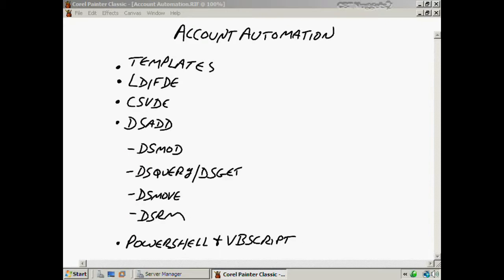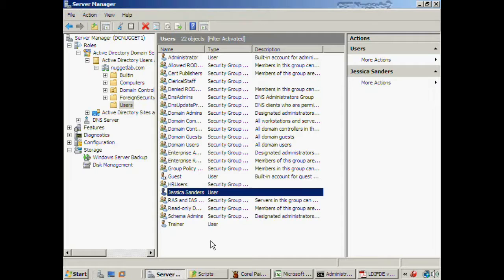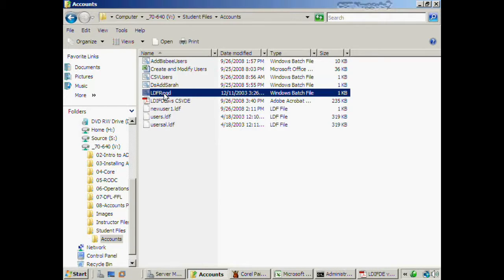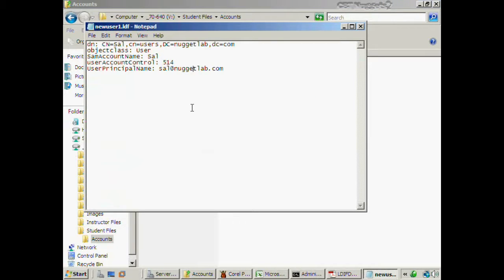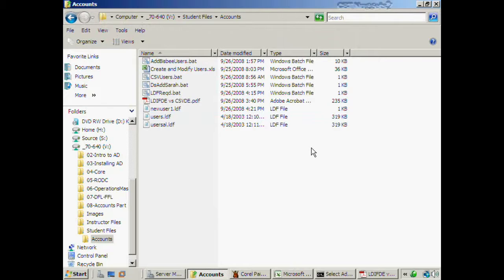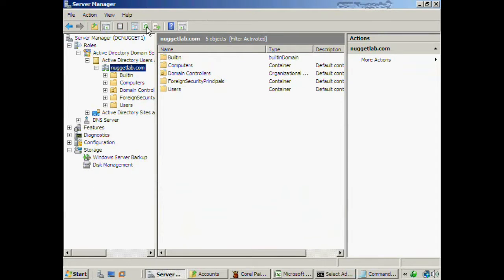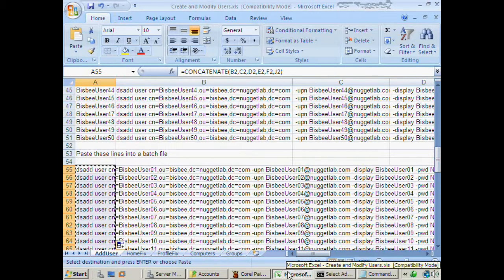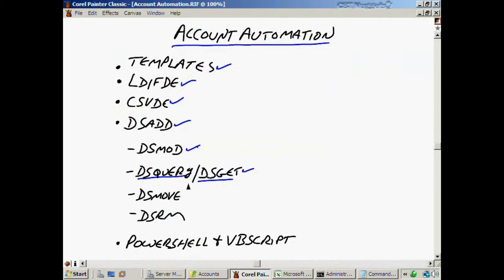Server Account Automation (SERVER MANAGER) ||| PVS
LD/FDE
       - DSMOD
       - DSQUERY / DSGET
       - DSMOVE
       - DSRM
POWERSHELL & VBSCRIPT